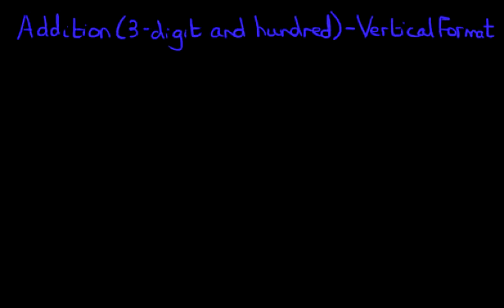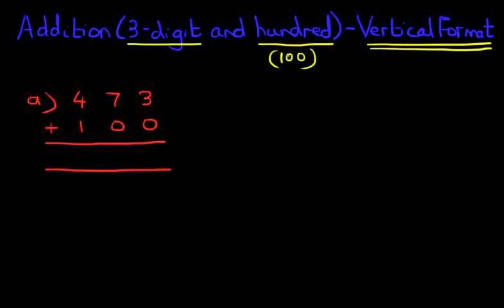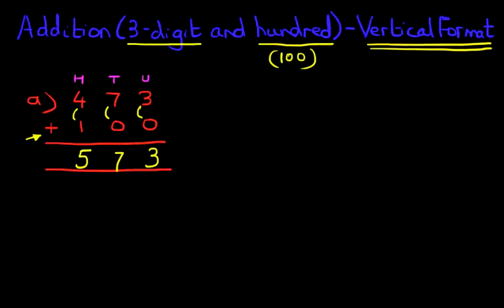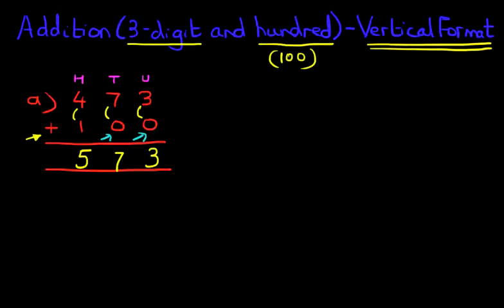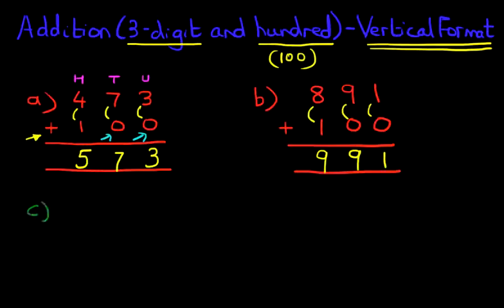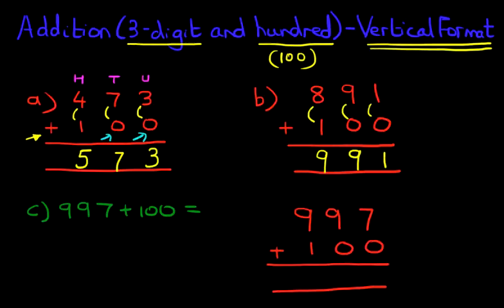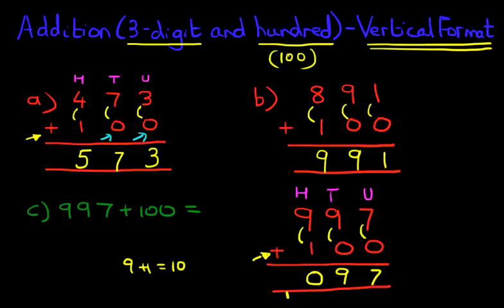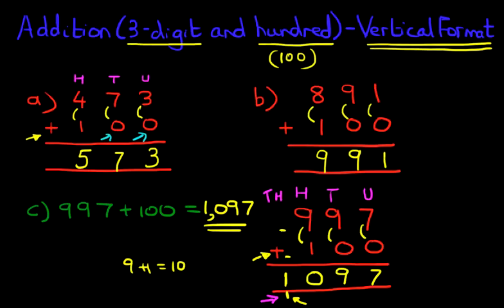Addition (3-digit numbers and hundred) - Vertical Format